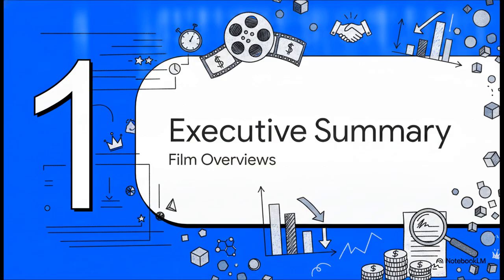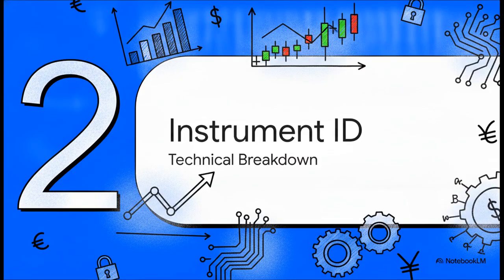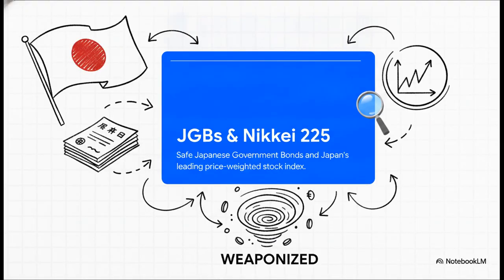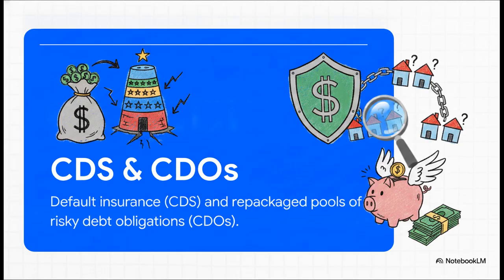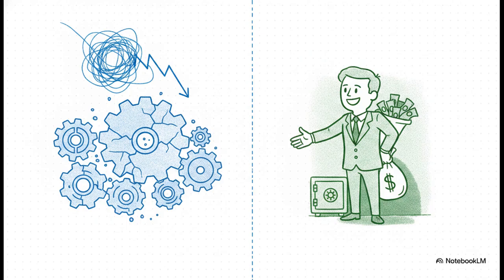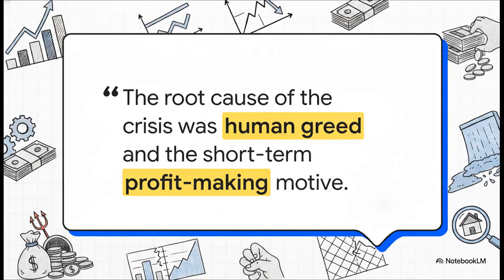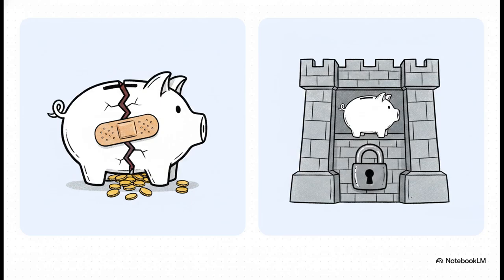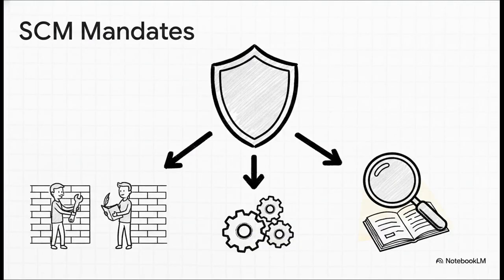Cinematic Analysis of Derivatives and Market Failure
📊 Financial Crisis Analysis – Assignment Video (Film-Based Study)

This video is prepared as part of a university assignment analysing financial crises through selected films, including The Big Short (2015), Margin Call (2011), and Rogue Trader (1999). The objective of this project is to understand how real-world financial failures, market mechanisms, and risk management weaknesses.

The video covers the following key areas:

Executive summaries and brief overviews of each film
Identification of financial instruments and market structures involved
Analysis of risk-taking behaviour, leverage, and systemic vulnerabilities
Proposed hedging and risk management strategies
Comparative discussion of financial system failures across different scenarios

This project was developed with the assistance of NotebookLM to support content organisation, structuring, and summarisation. All analysis, interpretation, and presentation reflect independent academic understanding and effort.

📚 References & Sources

The Big Short (2015) – Paramount Pictures
Rogue Trader (1999) – 20th Century Fox
Relevant academic lecture materials and course notes

This video is created strictly for educational and academic purposes as part of a university assignment. It is not intended for commercial use.